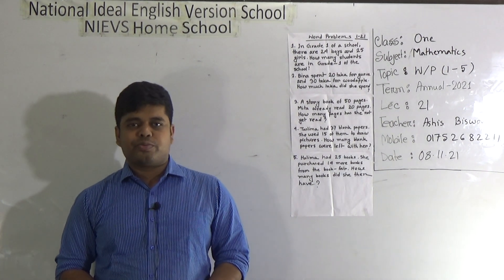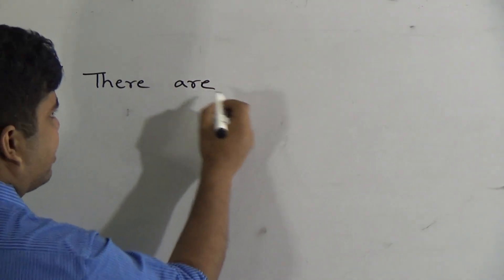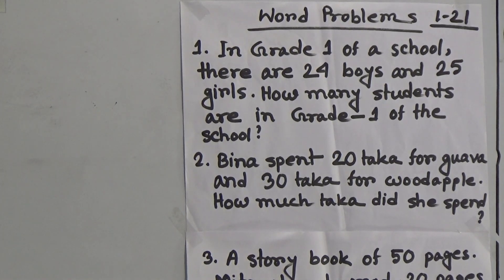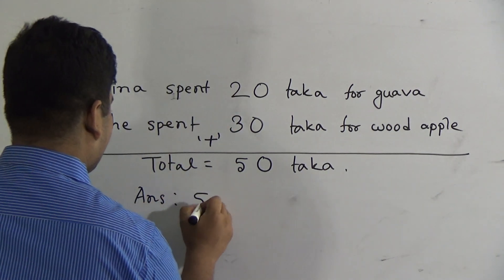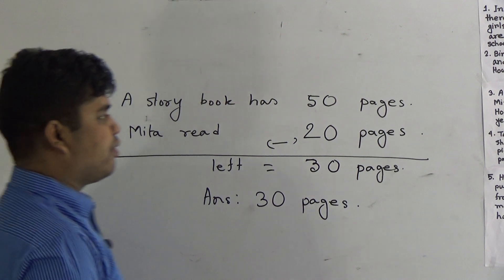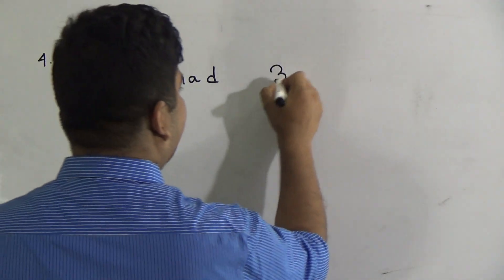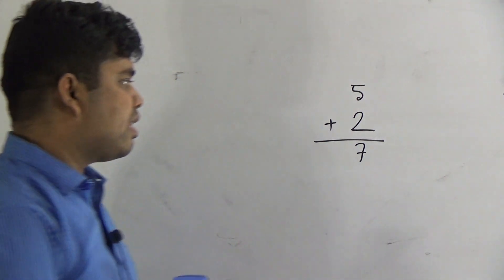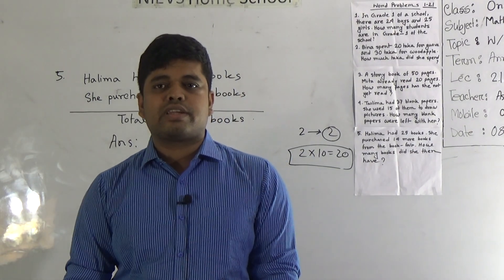Class: One, Subject: Mathematics (Lecture- 21), Topic: W/P (1-5)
Annual Term
Class: One
Subject: Mathematics (Lecture- 21)
Topic: W/P (1-5)
Teacher: Ashis Biswash